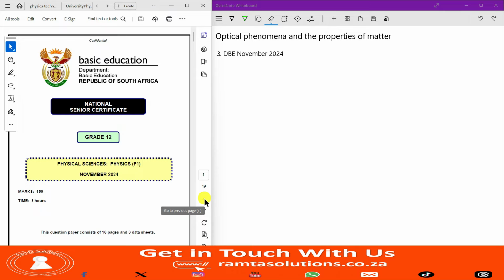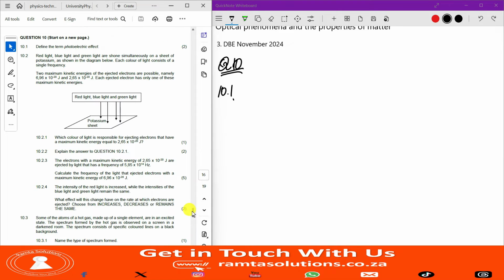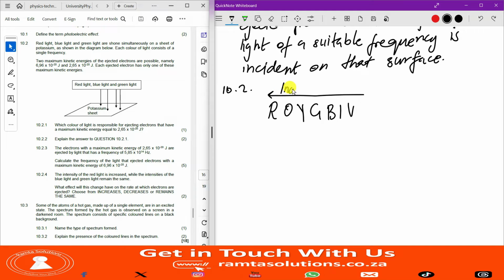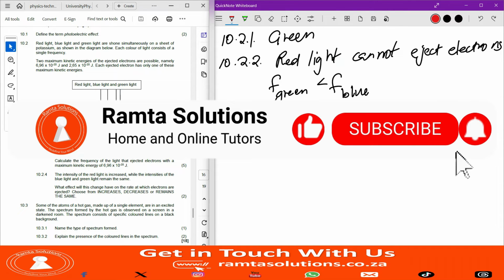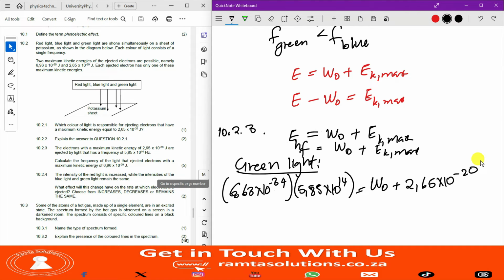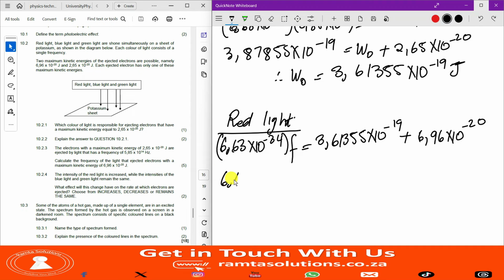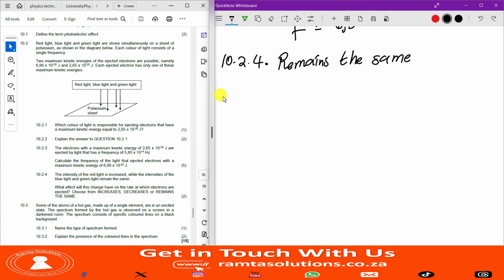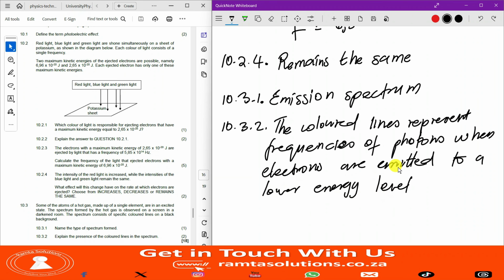Optical phenomena and the properties of matter | Exam Prep | 3 DBE November 2024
Our exam prep series is a series dedicated to showing students how to to answer exam questions. The series will also guide on how to time themselves for exam preparations and ultimately, the exam itself.

This exam prep is on optical phenomena and the properties of matter. This topic deals with photoelectric effect and the emission and absorption spectrum.
Students have to know the definition of photoelectric effect, the definition of a photon, the definition of threshold frequency, the definition of work function, the formation of an emission spectrum, the formation of absorption spectrum